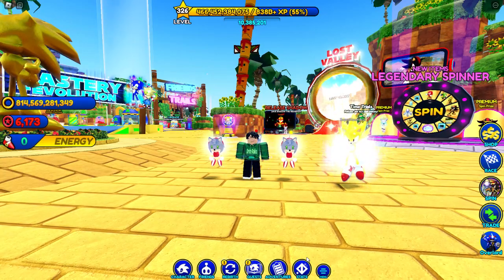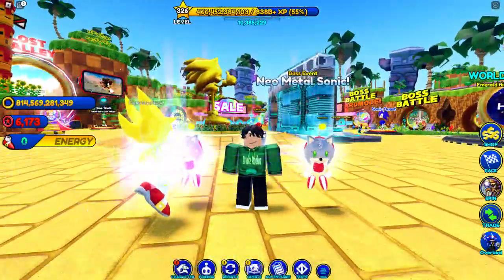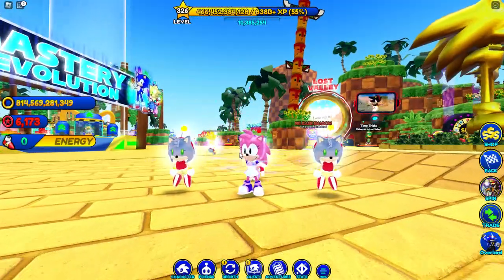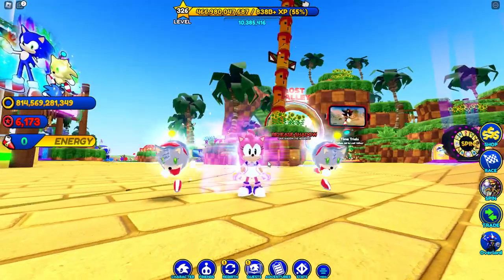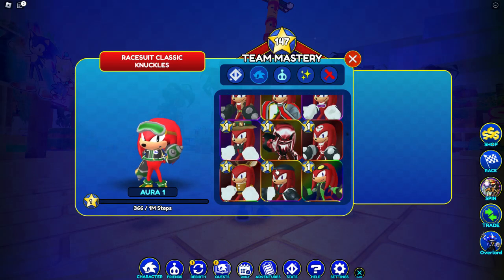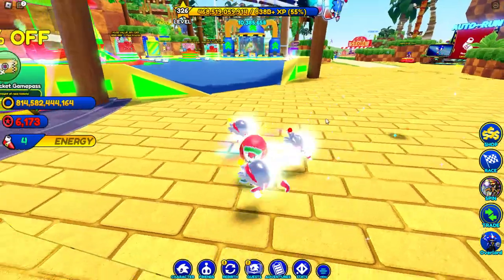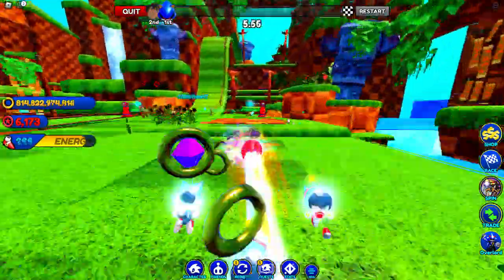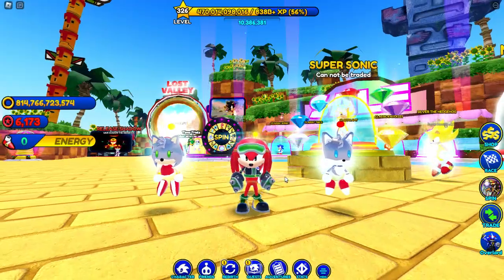Unlocking RACESUIT CLASSIC KNUCKLES & AMY In Sonic Speed Simulator!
btw My friend Super Was Joking